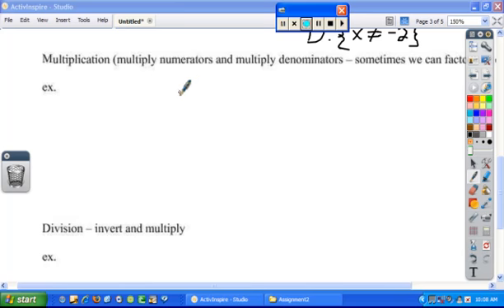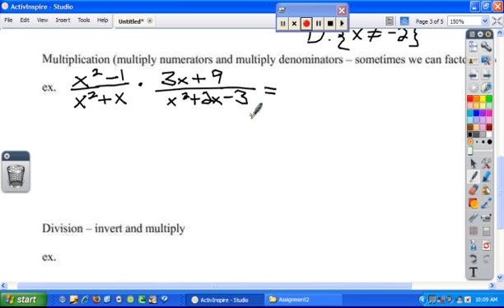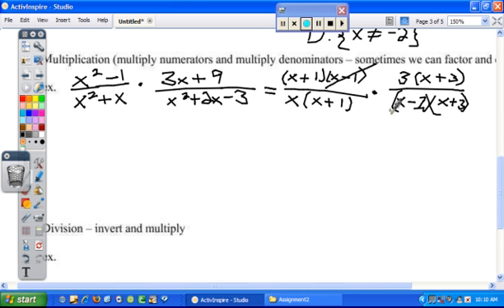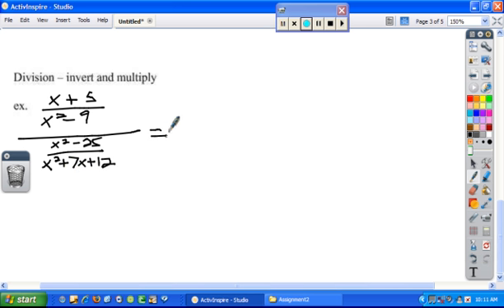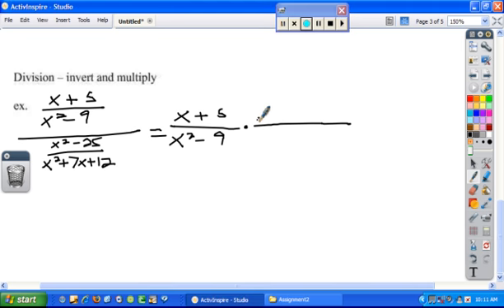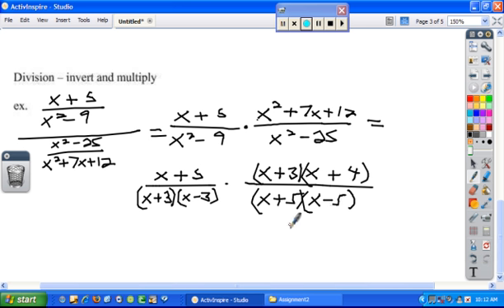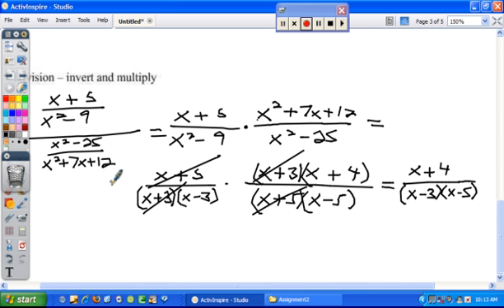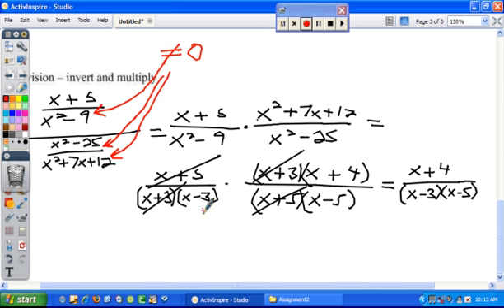PC A 4 2 multiplyrationals